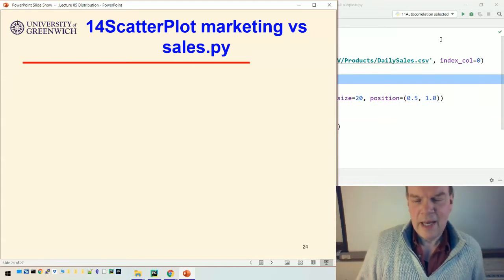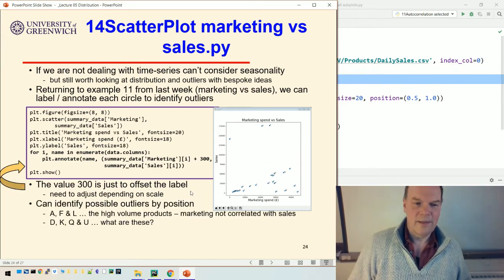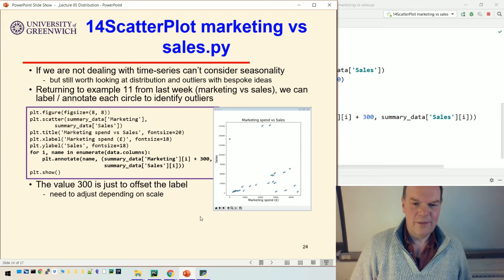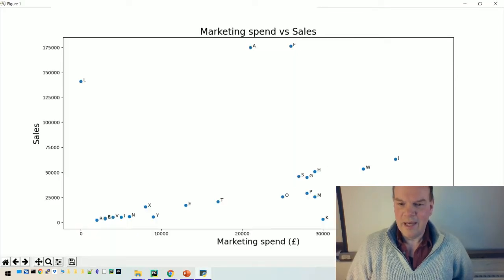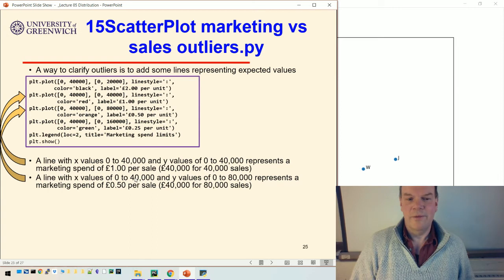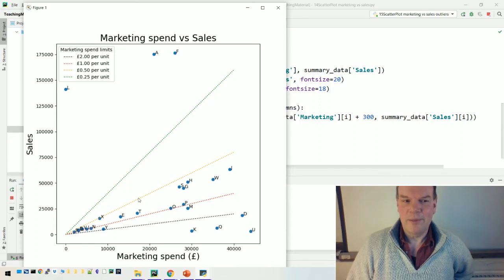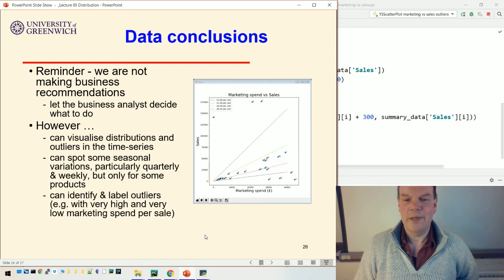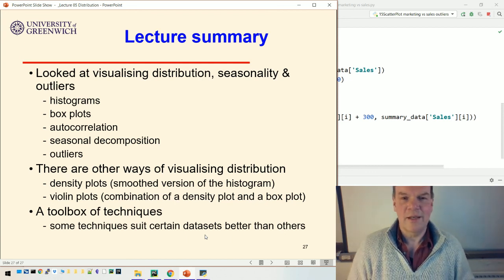Visualisation 05-8: Distribution - Outliers & annotation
Labelling - scatter plot 14. Outliers - scatter plot 15. Data conclusions. Summary.